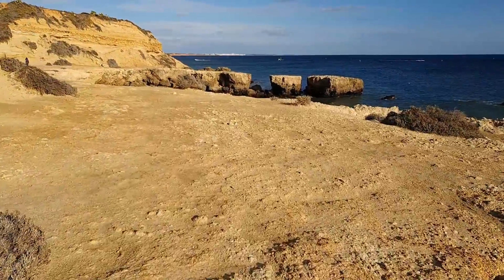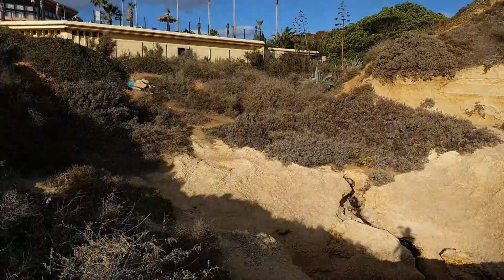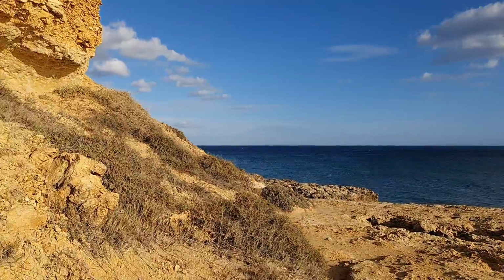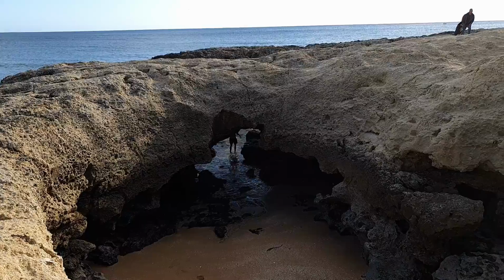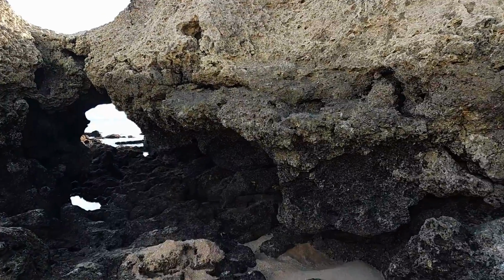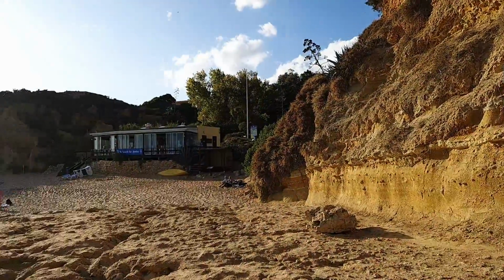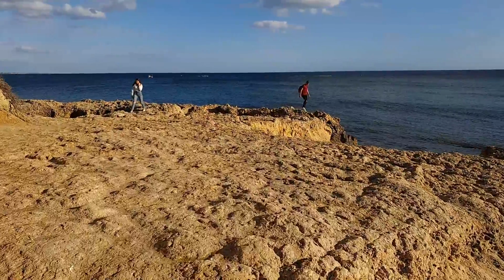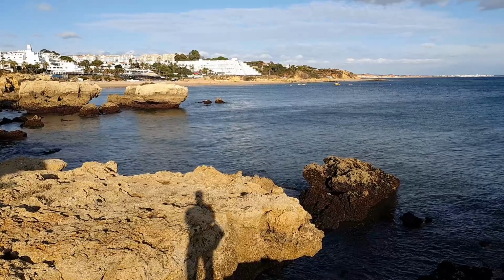Albufeira (Part 14) "Walk on the Wildside" by Rue Photography 23/10/19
Part 14 of my 5 day trip to Albufeira, Algarve, Portugal (23/10/19).
I describe my thoughts, feelings & experiences as I explore this beautiful part of Portugal.